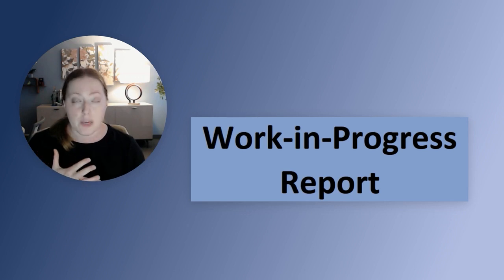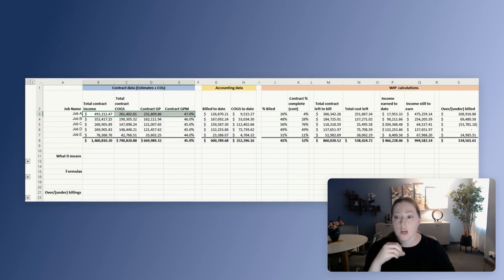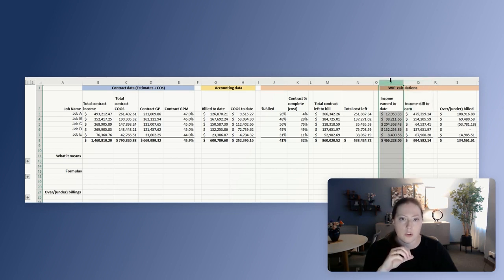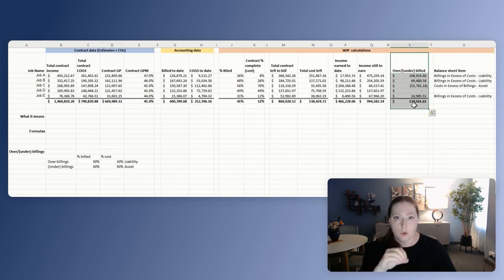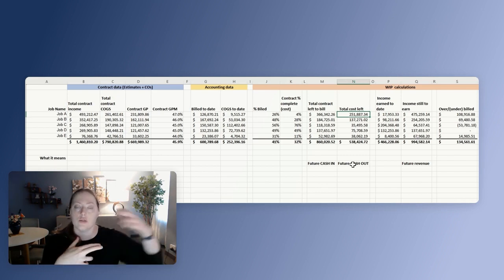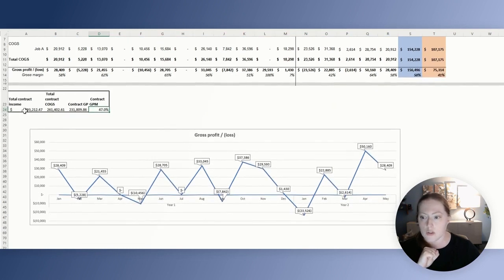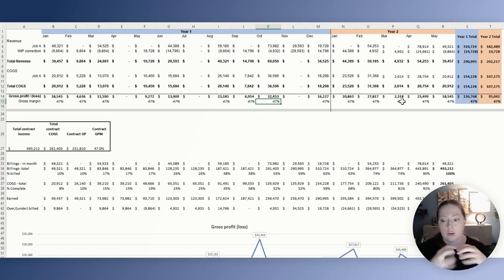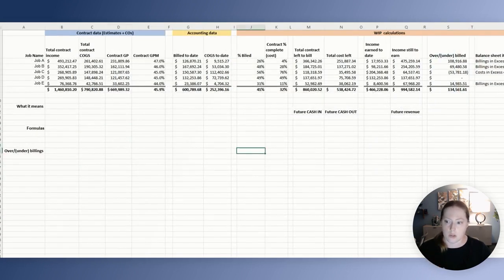Using A WIP Report - A Step-by-step Guide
Do your financial statements seem off?
Use a Work in Progress (WIP) report!
It's a total game-changer for businesses, especially in the construction industry, because it provides financial insights into ongoing projects

In this breakdown, I'll show you how to create, read, and use WIP reports to forecast future finances accurately. Without them, your profit and loss statements could be misleading.

We'll also look into overbilling and underbilling and how they impact your cash flow and financial health. Plus, I'll explain why WIP adjustments are crucial for smoothing out gross profit fluctuations.

By the end of this video, you'll see how WIP reporting can transform your financial understanding. It will help you make smarter decisions for the future.

LISTEN to my podcast "Help! My Business is Growing!"

to empower your small business with the knowledge needed for strategic and informed financial planning.

00:00 Introduction
01:41 Example of a Work in Progress Report
02:05 Structure of the Report
03:13 Importance of Data Accessibility
07:57 Calculations and Interpretations
10:39 Overbilling and Underbilling
17:22 WIP and Cash Flow Management
25:46 Work in Progress Adjustments
26:38 Gross Profit Margin and Stability
27:11 Purpose of Work in Progress Adjustment: